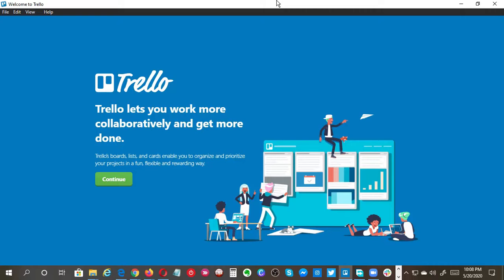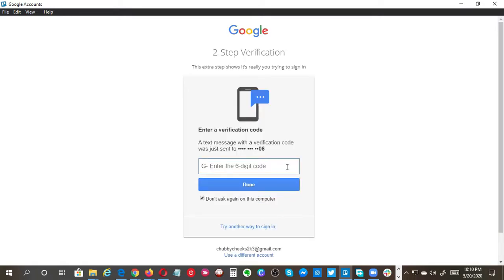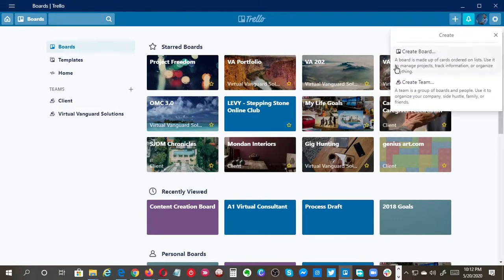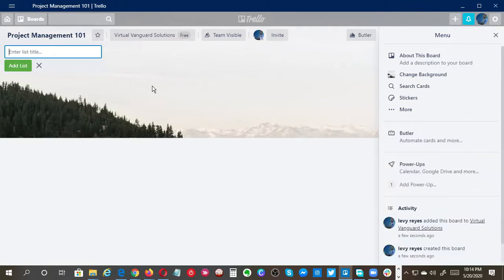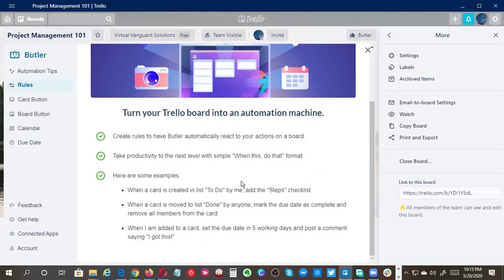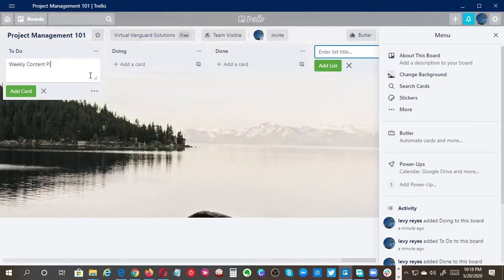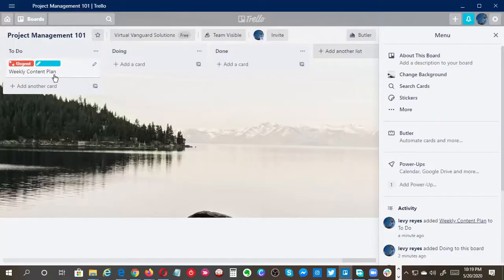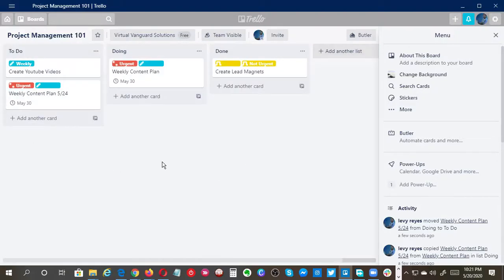How To Use Trello For Project Management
Here's a tutorial for using Trello, a project management software that will help you keep your tasks done on time and organized. This tutorial should definitely help Freelancers looking for a simple project management software.

Here are some of the Tools/Resources/Books that have helped me in my journey through Online Marketing:

Books